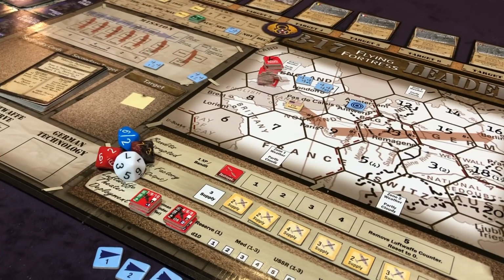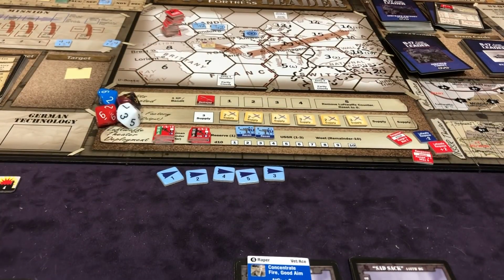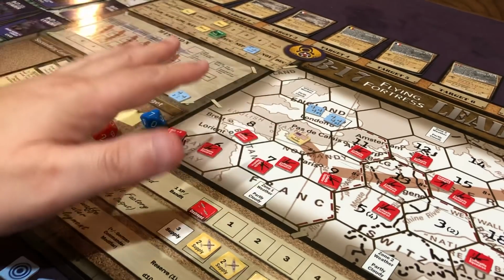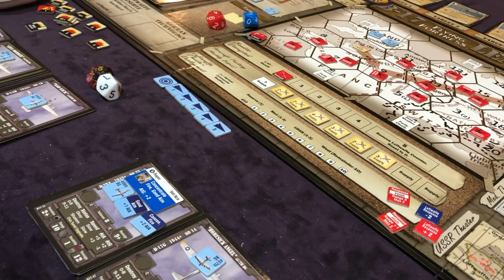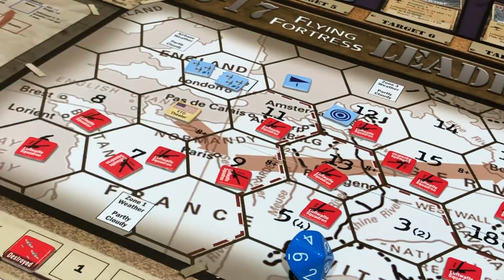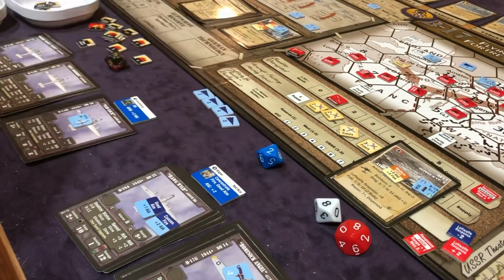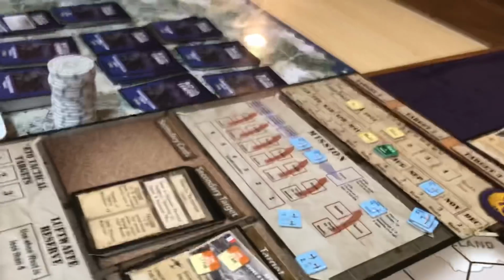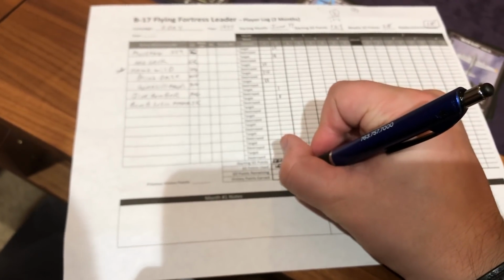B17 Flying Fortress leader allied invasion playthrough pt 2